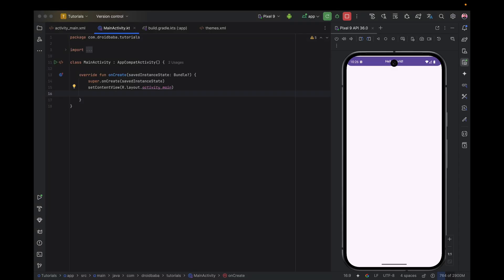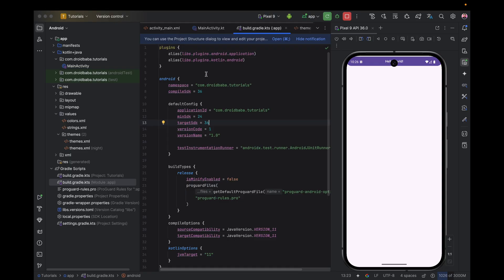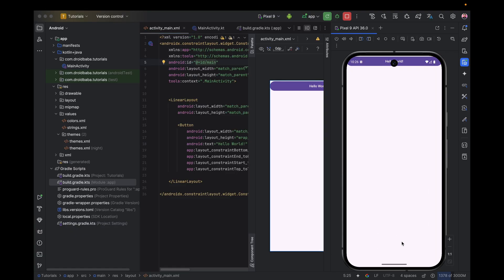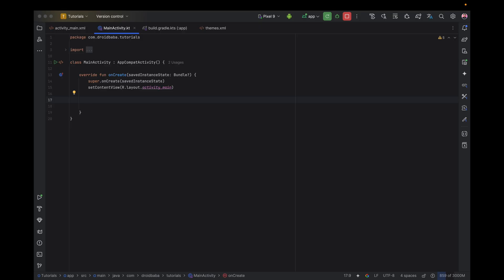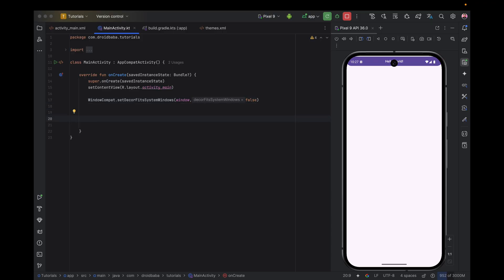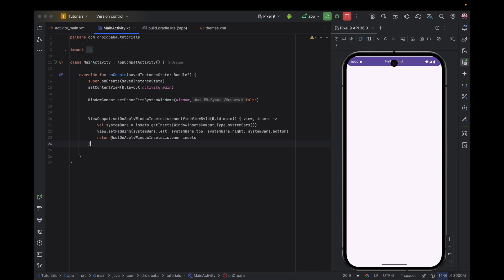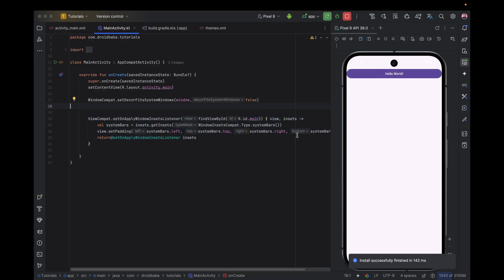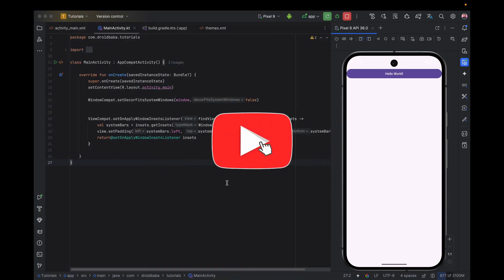Fix Edge-to-Edge in Android 15 (SDK 35) — Under 2 Mins!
Fix Android 15 Edge-to-Edge layout in under 2 minutes — no more broken UI!

Google now **requires edge-to-edge layout** in Android 15 (API 35), and if you're not implementing it correctly, your app UI might look broken.

⚠️ Don't worry — this video shows you the **quickest and cleanest fix** under 2 minutes.

✅ Supports ViewBinding
✅ Transparent status bar with dark icons
✅ Proper insets using ViewCompat
✅ Fully compatible with Android 15 and below

💡 Perfect for both new and existing apps targeting SDK 35.

📌 Code Snippets: Included in the video
📺 Watch till the end — quick, clean, and fully working!